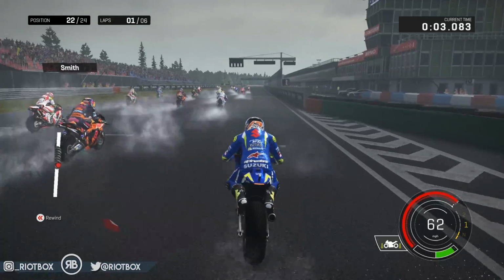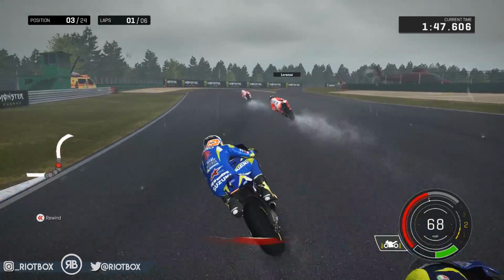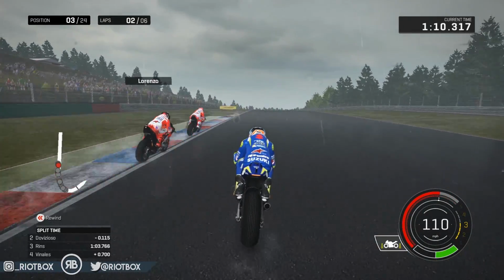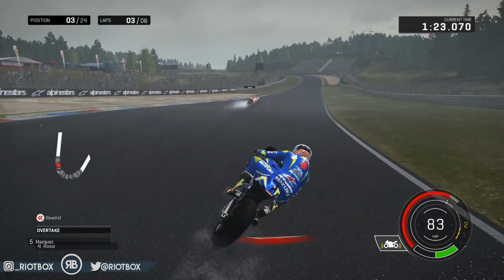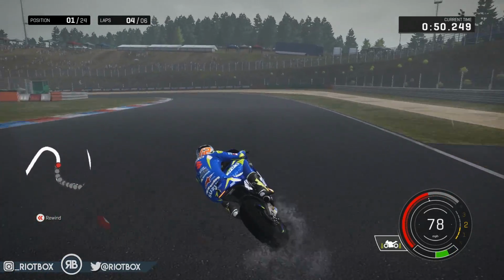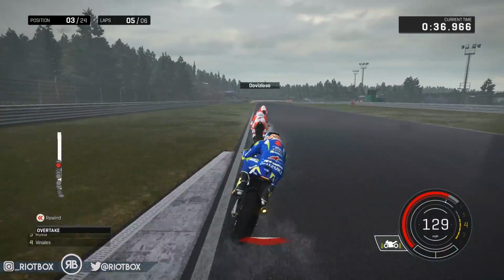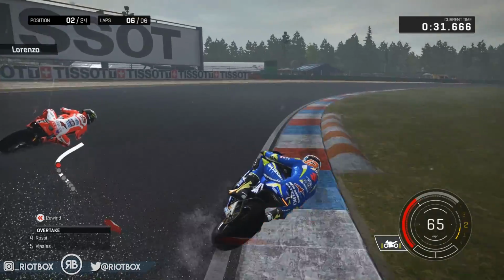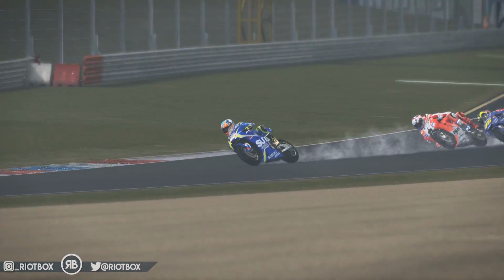MotoGP 2018 Mod Career Mode Gameplay Part 8 - GP Brno 2018 (MotoGP 18 Game Mod)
This is my MotoGP 18 Career Mode Mod Gameplay!
Welcome to part 8 of my MotoGP 18 Mod career where we take on the next race of MotoGP 2018, GP Brno 2018. This gameplay is from the 2018 season mod for the MotoGP Game. I am running this MotoGP career mode series in the run up to the release of MotoGP 18 on PS4.
In this season we see how well we can do in the MotoGP 2018 championship as Rins.

Continuing my Mod MotoGP 2018 Career Mode Gameplay as Rins!
This is the MotoGP Brno 2018 Grand Prix Race for our MotoGP 2018 Gameplay Career Mode using this mod on the MotoGP Game!
This is a season mod implementing MotoGP 2018 into the game and this MotoGP 2018 Gameplay shows this.

FAQ
► Consoles? PC, PS4 & Xbox One